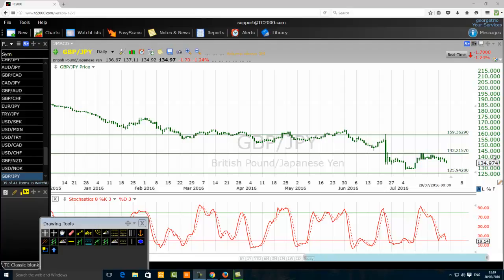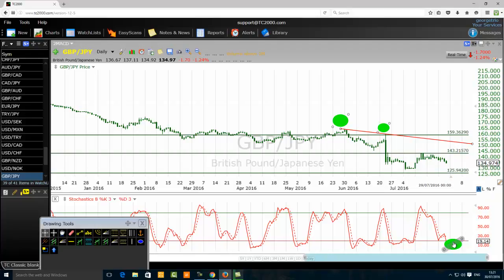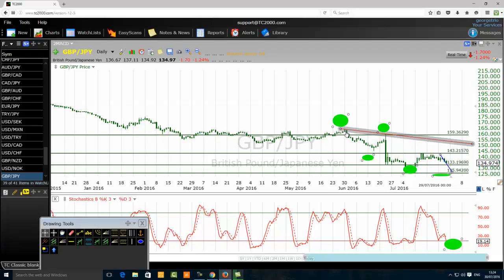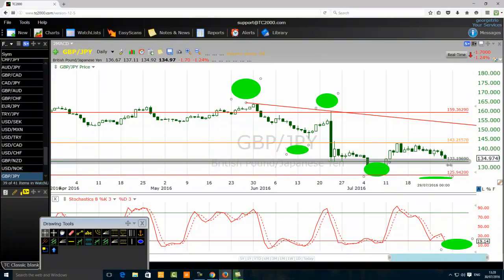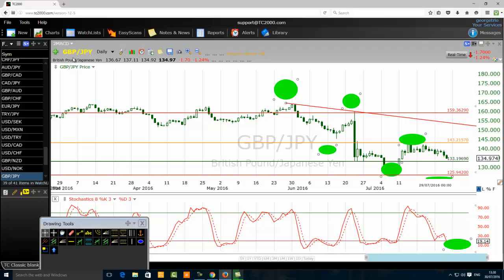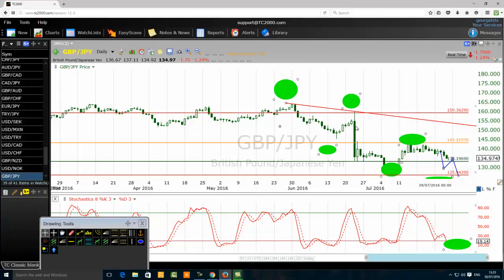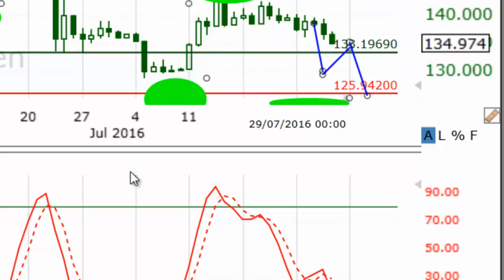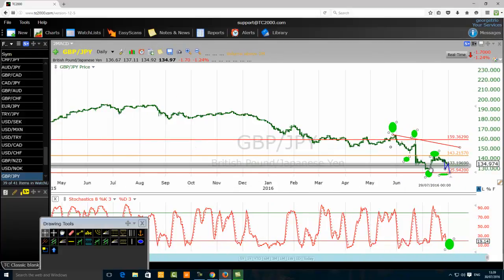How to improve Pound Yen and FX technical analysis